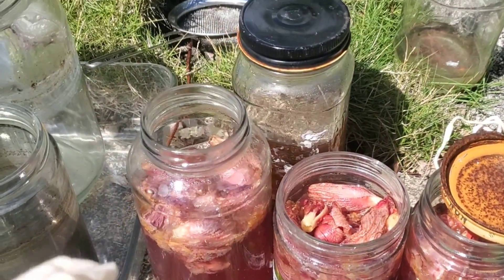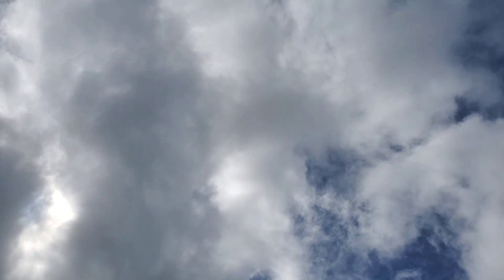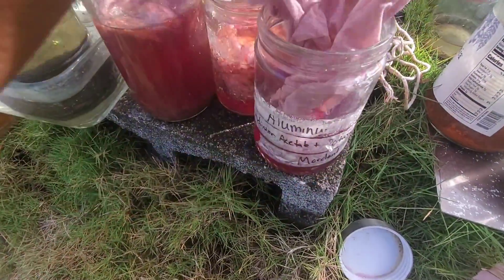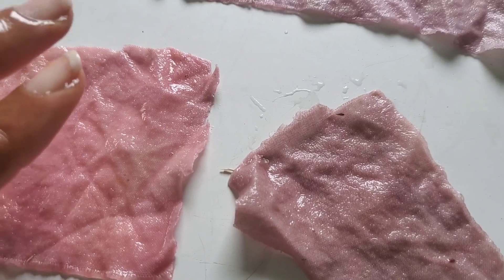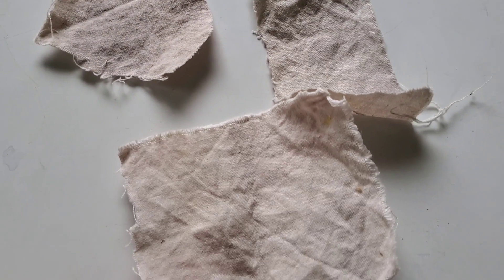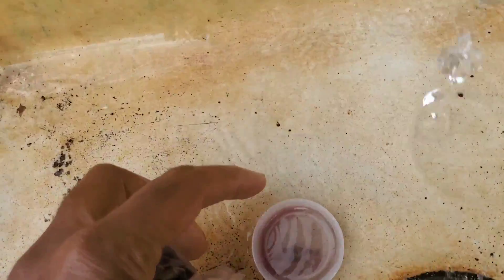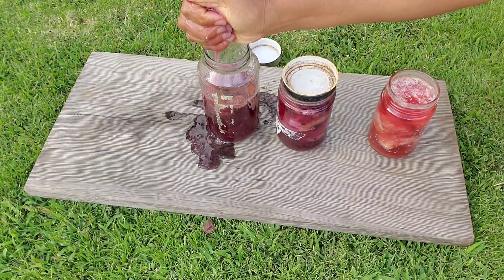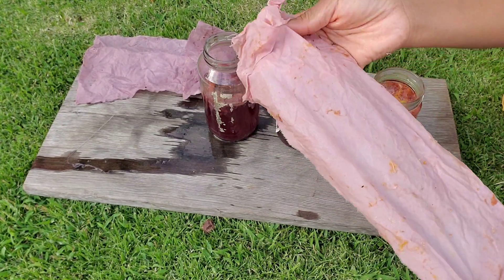Using Epsom Salt as Mordant | A Comparison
I was asked about using Epsom salt--magnesium sulfate--as a mordant for natural dyeing.

In this video, I do a comparison between alum and Epsom salt to determine if the latter has viability as a mordant for textiles when using plants to dye them.